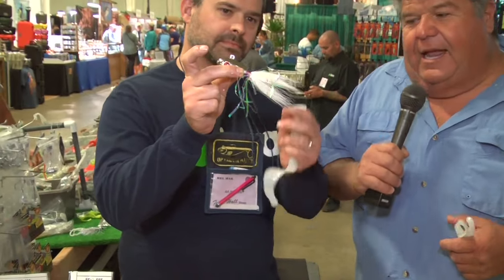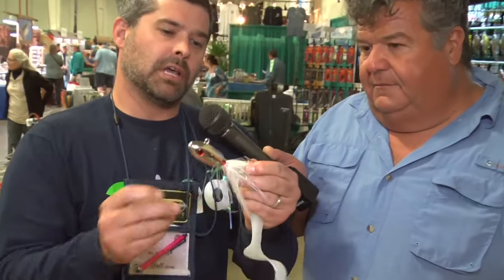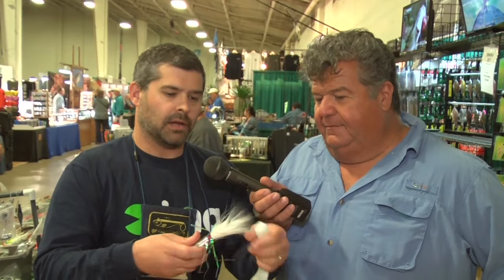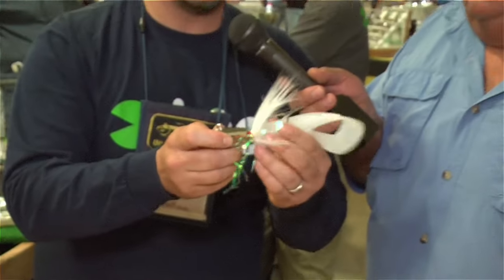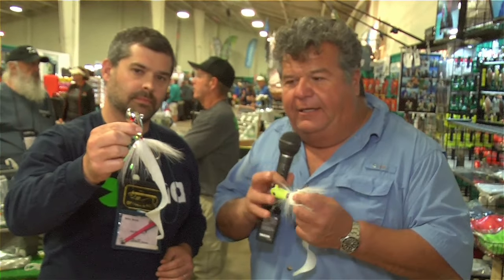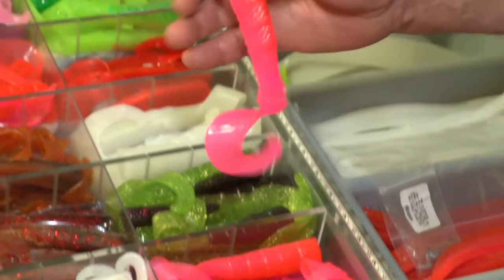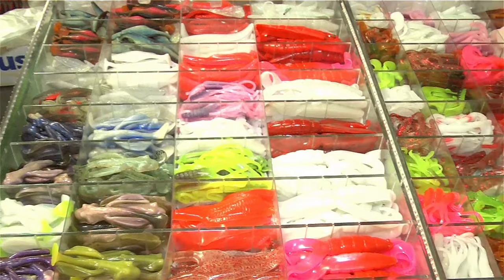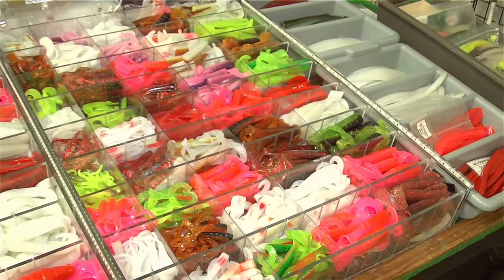Dan at Del Mar Fred Hall Show in the AA booth | SPORT FISHING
Dan at Del Mar Fred Hall Show in the AA booth talking about how-to add grubs to B52 Bucktail Jigs and catch more ling cod.